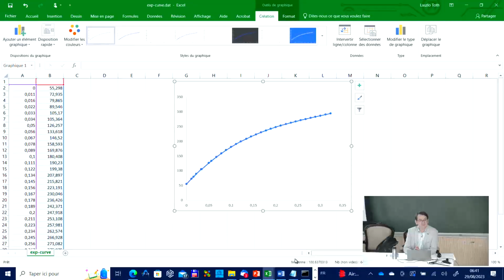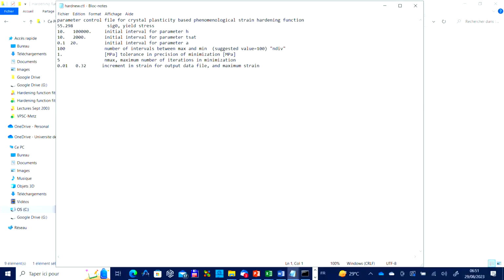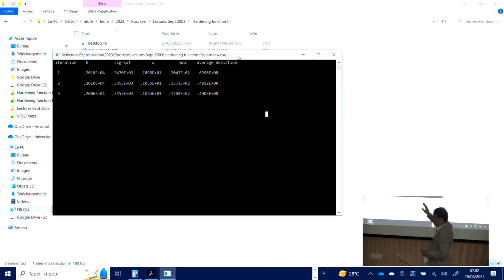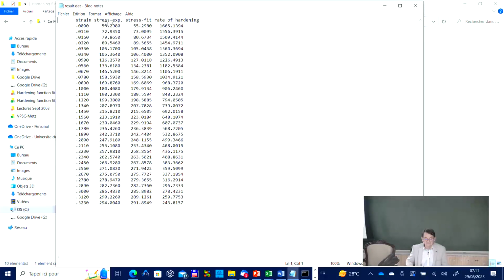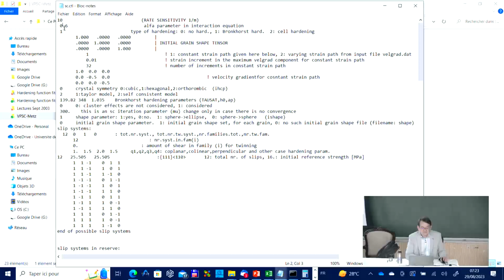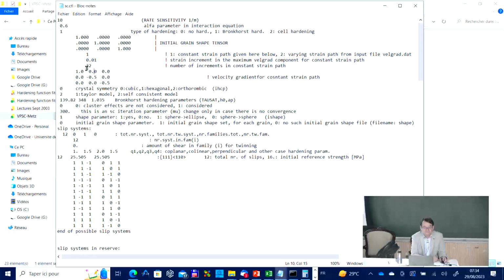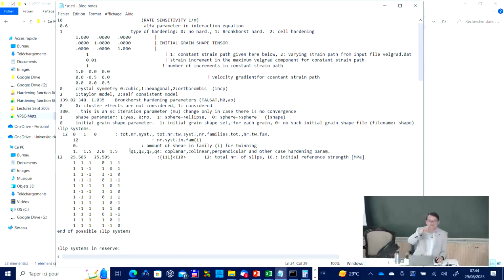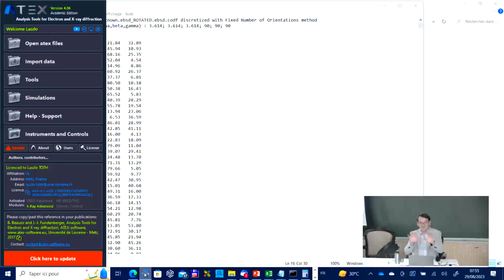Crystal Plasticity workshop, Day 2 Session 1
Dept. of Metallurgical & Materials Engineering, IIT ROORKEE

Use the knowledge of dislocation slip and twinning for different crystal structures to predict the plastic deformation behaviour for monotonic and non-monotonic loading.